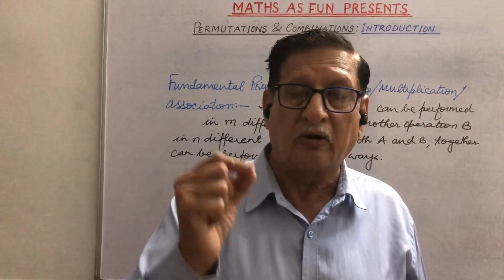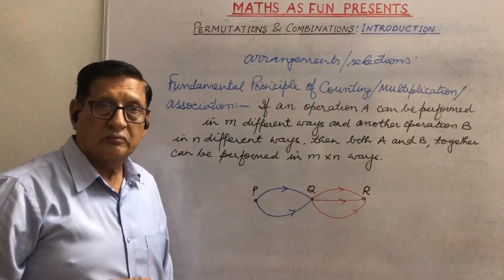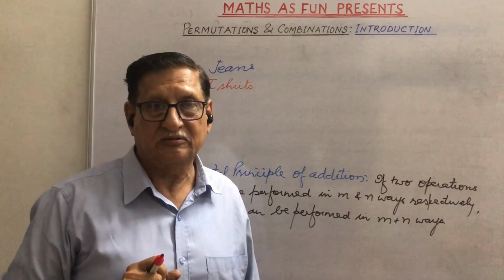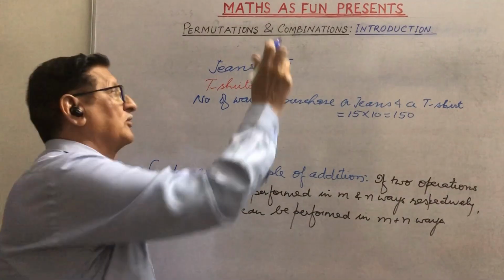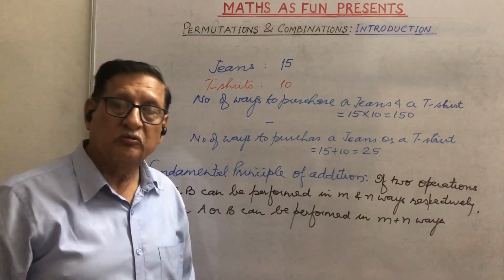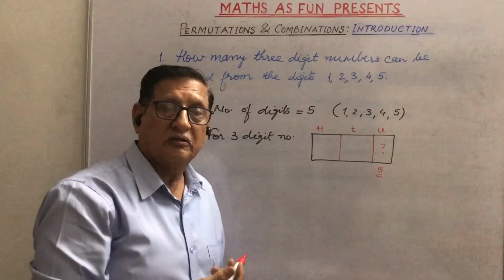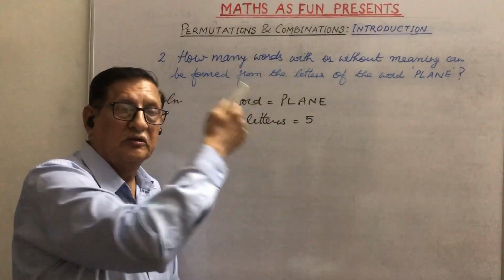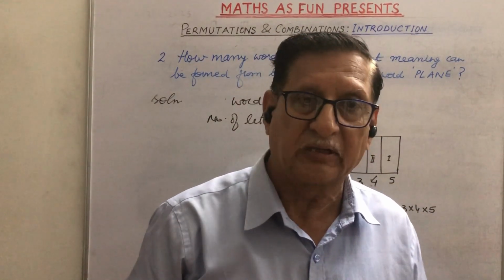PERMUTATIONS AND COMBINATIONS | INTRODUCTION | Maths Class 9 10 11 12 | NCERT | CA FOUNDATION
In this video we will discuss about basics of Permutations and Combinations. We will also discuss about the Fundamental Principle of Counting / multiplication / association and Fundamental Principle of addition followed by some examples.